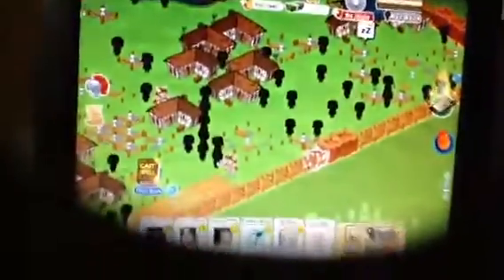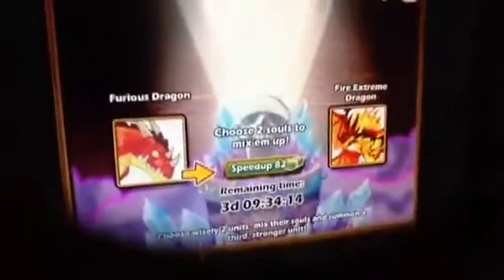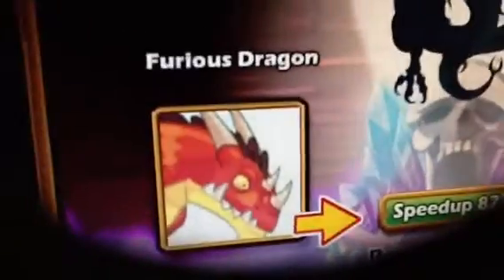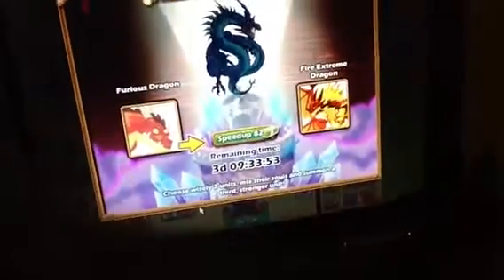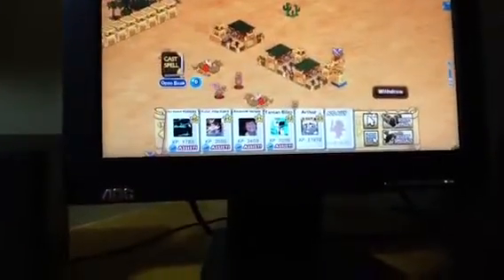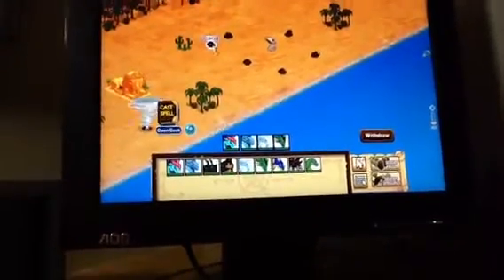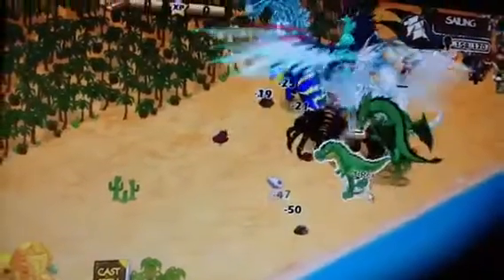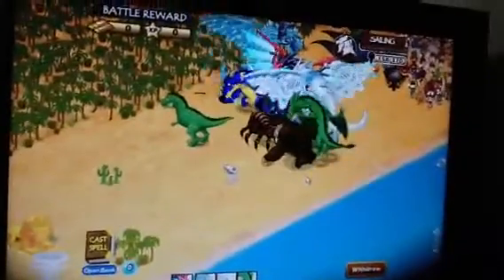How to mix some of my units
Some of them are weak but awe some